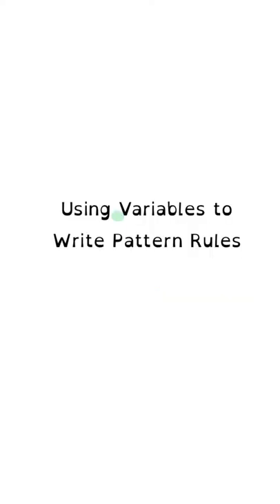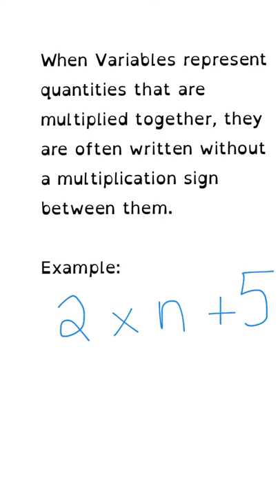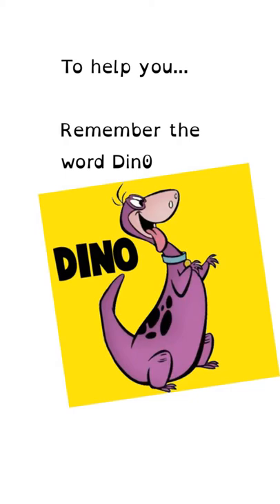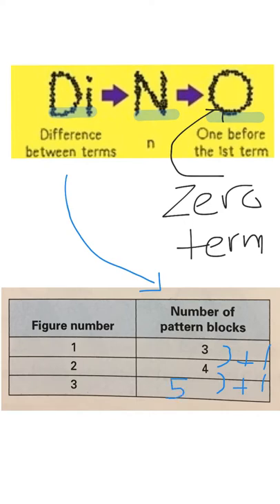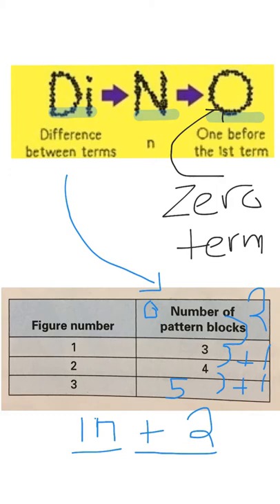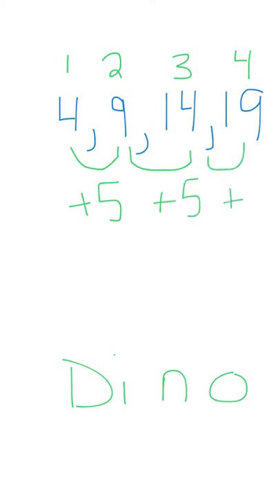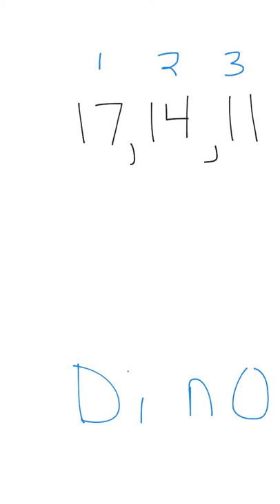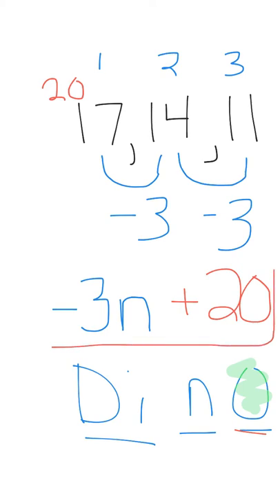Using Variables to Write Pattern Rules Grade 7